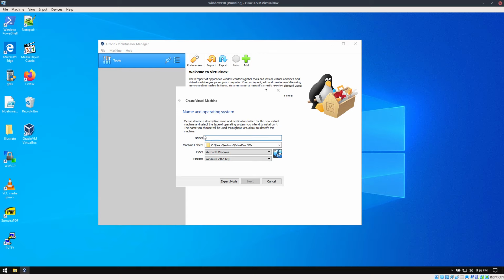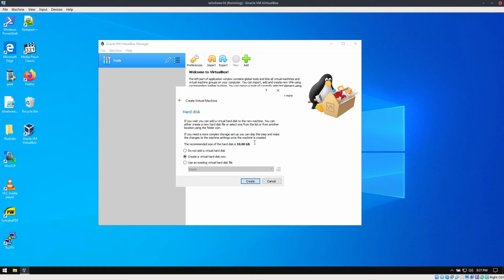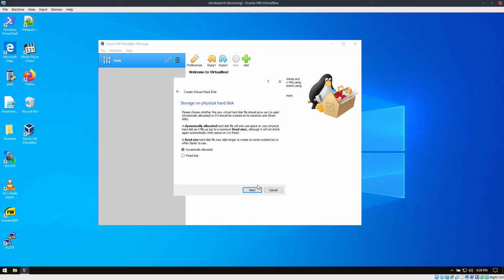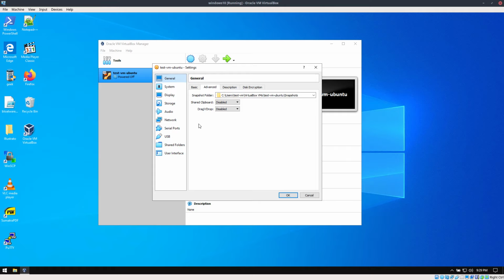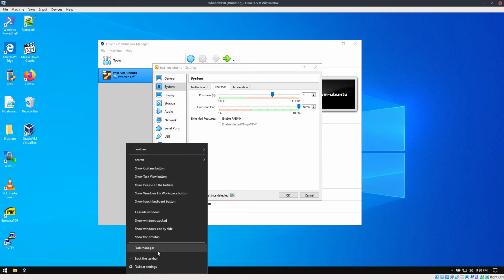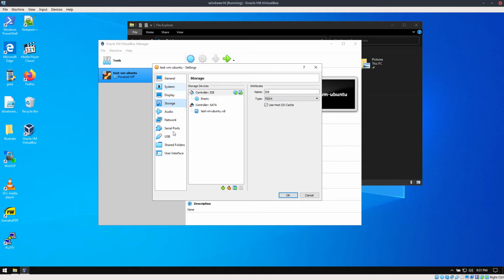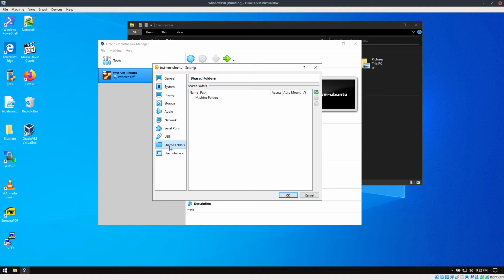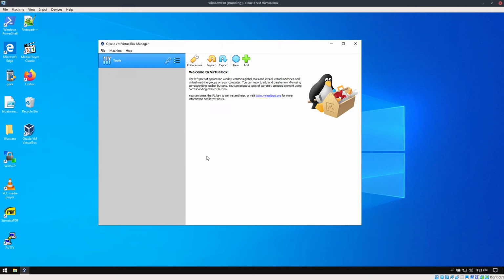Creating a virtual machine with virtualbox